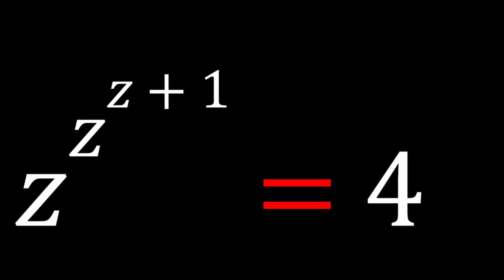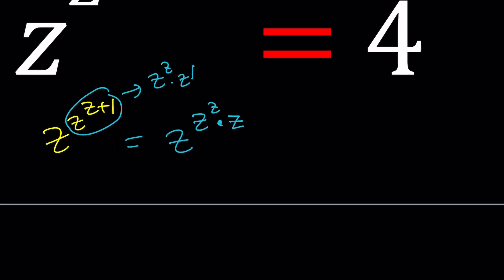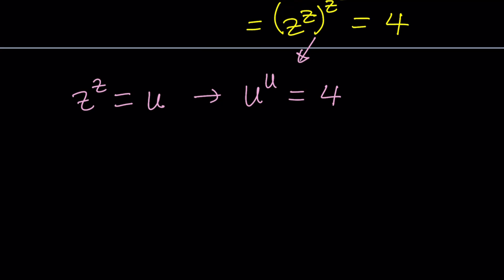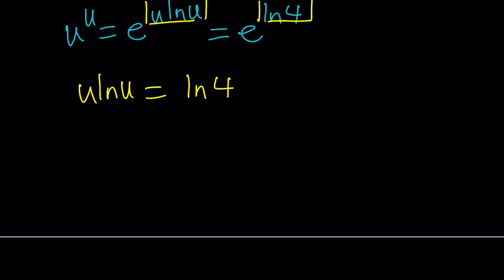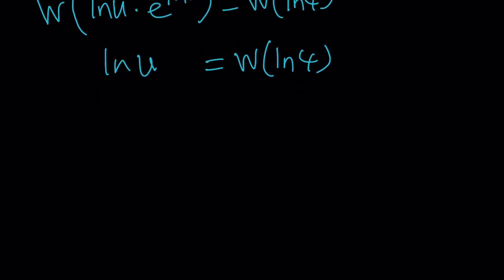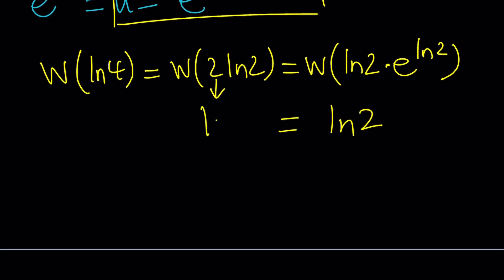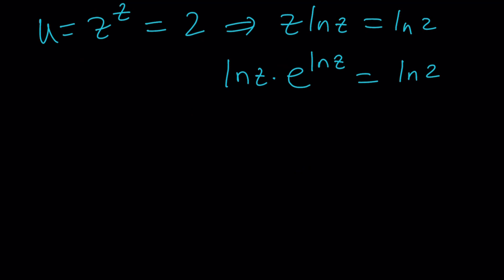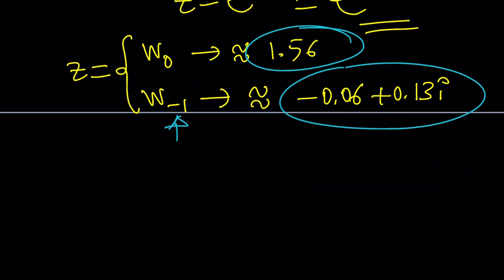A Very Exponential Power Tower | Problem 272